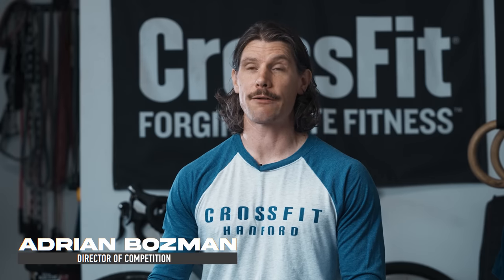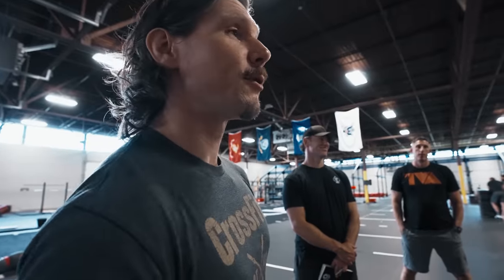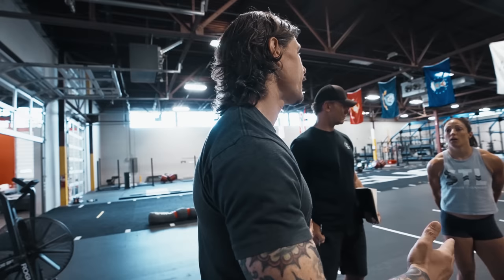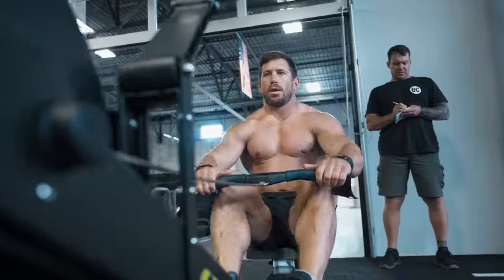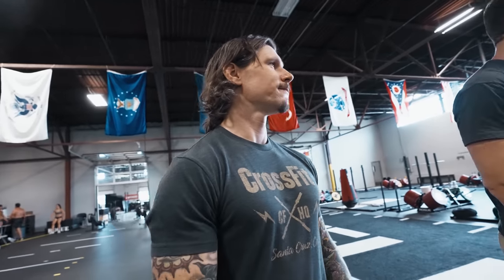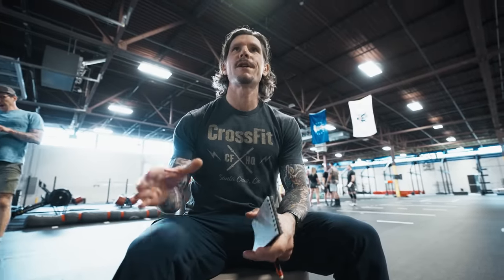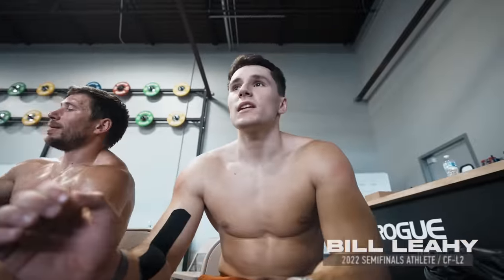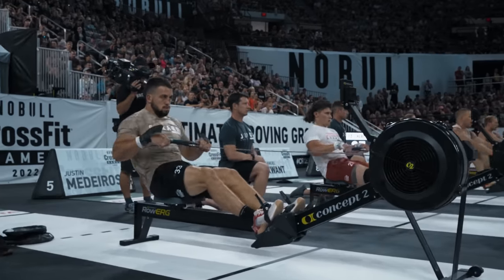Run the Test 03 — Jackie Pro, ‘22 CrossFit Games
“At the end of the day, the intensity that you bring to the test is the hard part. … It’s the effort that you bring to it that dictates the difficulty. It’s no different at the Games.” — Adrian Bozman, Competition Director

Jackie Pro — a classic CrossFit benchmark work with a twist. The twist? A forced pace on a 1,000-m row to start the final event of the 2022 NOBULL CrossFit Games.

Individuals had to complete the 1K row in under 3:15 for the men or 3:40 for the women, adding a new level of intensity to the workout. If they couldn’t beat the cap, they didn’t advance to the rest of the workout.

In this episode, learn the inspiration behind the row time cap, and why Games competitors and everyday CrossFit athletes aren’t so different when it comes to the intensity and effort they bring to workouts.

Jackie Pro
For time:
1,000-m row
50 thrusters (95/65 lb)
30 bar muscle-ups
*The 1,000-m row must be completed in under 3:40 for the women and under 3:15 for the men.

Run the Test is a 10-part docuseries that brings the curious and interested inside the mind of lead programmer of the 2022 NOBULL CrossFit Games — Competition Director and Certified CrossFit Coach Adrian Bozman.

Go behind the scenes with Boz as he takes you through the process of designing the tests for the CrossFit Games and illuminates the CrossFit methodology that powers the Ultimate Test of Fitness.

Chapters:
0:00-0:23 - Jackie Pro Introduction
0:23-1:05 - The Inspiration Behind the Row
1:05-5:00 - Testing the Workout
5:00-6:25 - Demo Athletes Reflect on Jackie Pro
6:25-7:29 - Behind Intensity and Effort